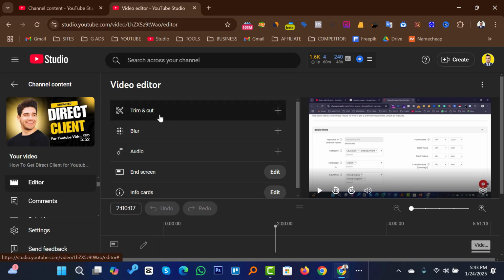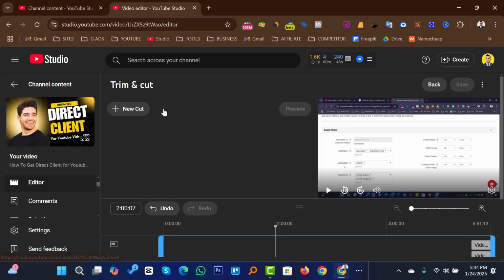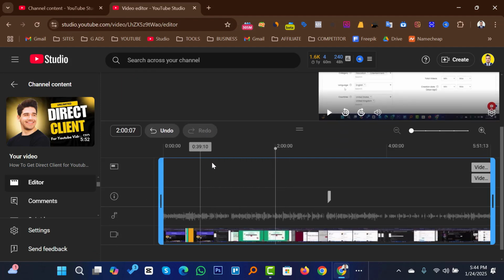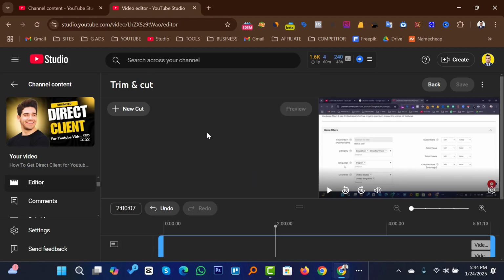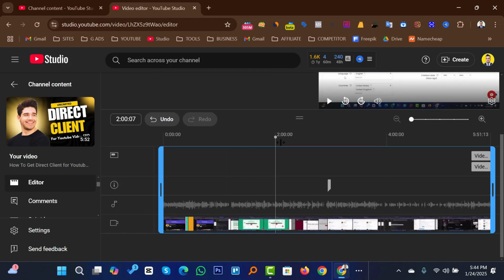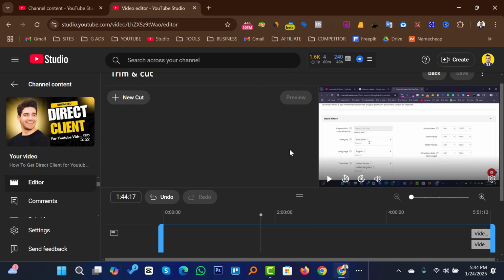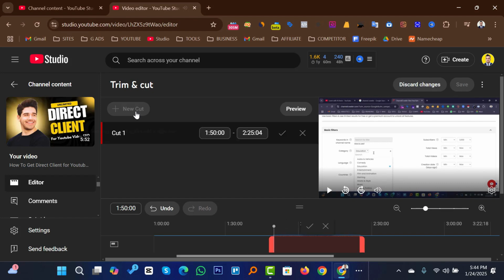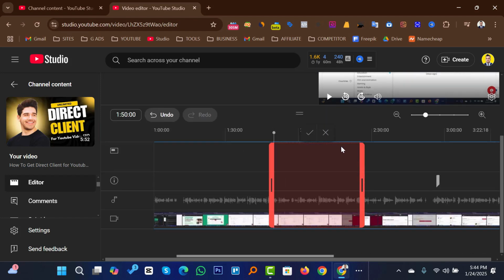How to Trim or Cut Youtube Video on YouTube Studio Video Editor | Latest Tutorial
Here you will get How to Trim or Cut Youtube Video on YouTube Video Editor | Latest Tutorial. After watching this Video you can easily Trim or Cut Youtube Video on YouTube Video Editor.
Thanks